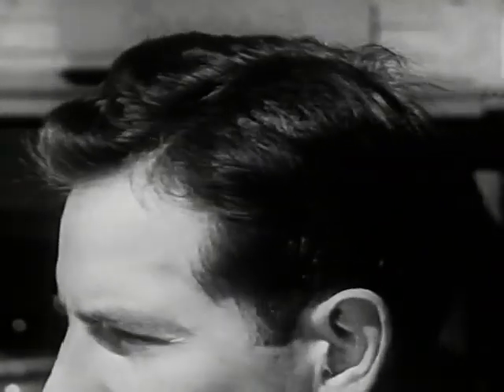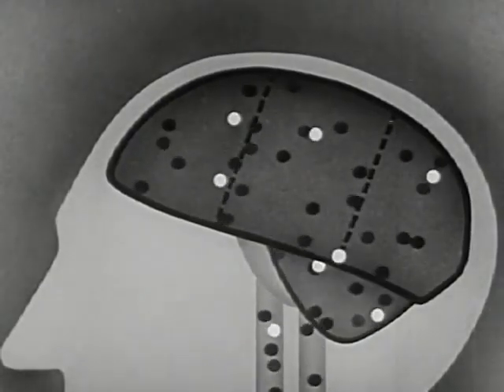Alcohol And The Human Body (1949)